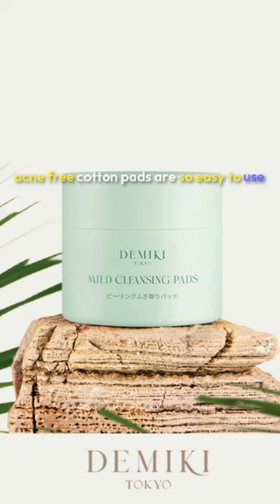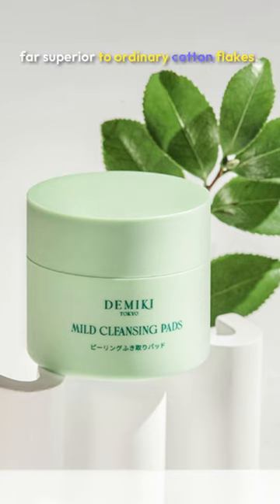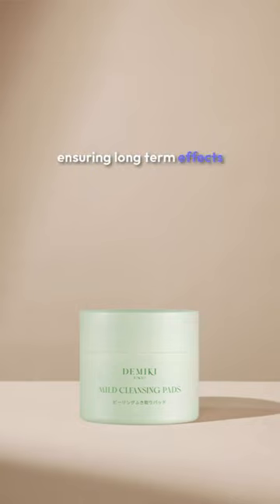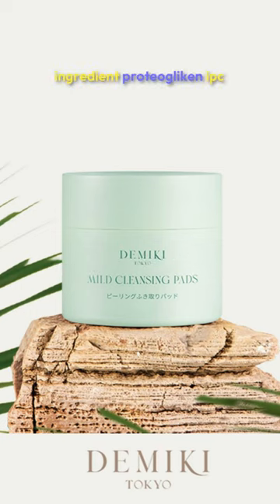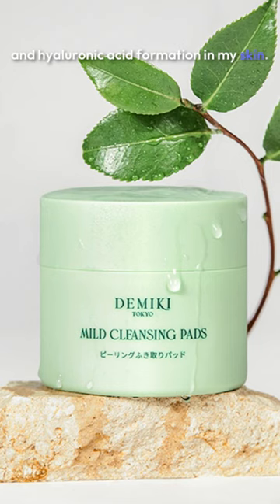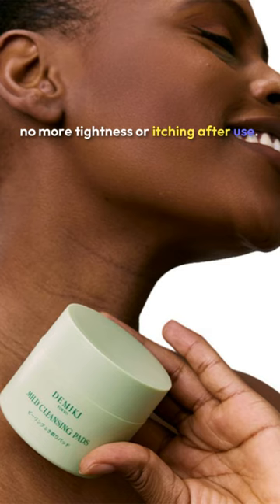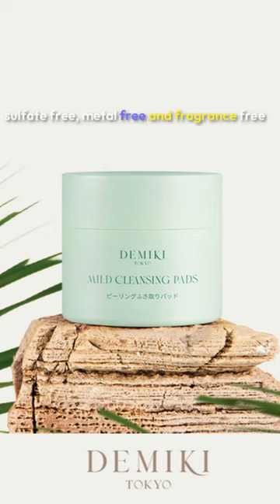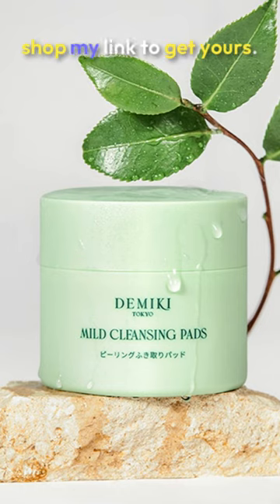Transform Your Skin with DEMIKI Mild Cleansing Pads!